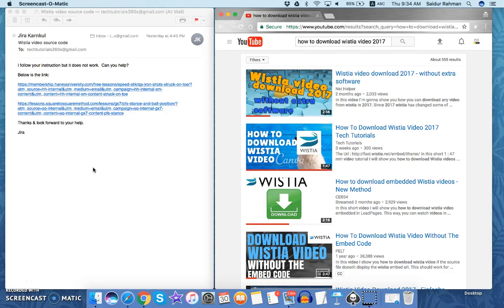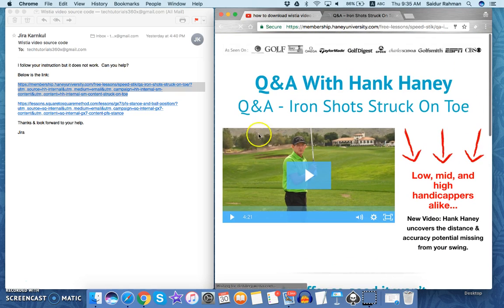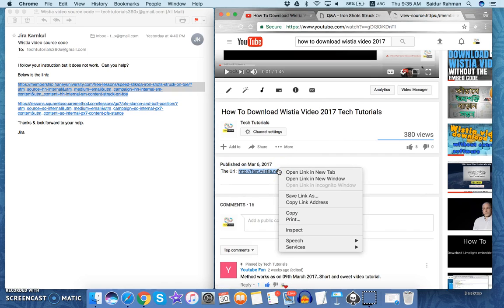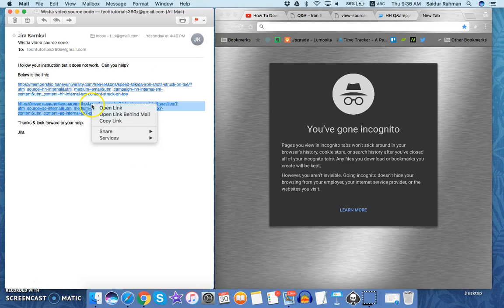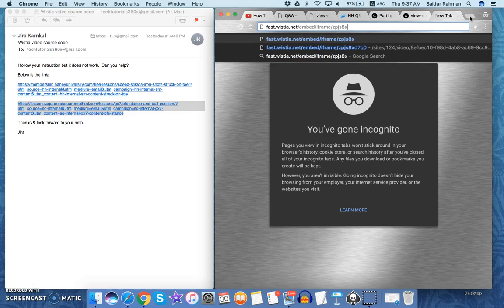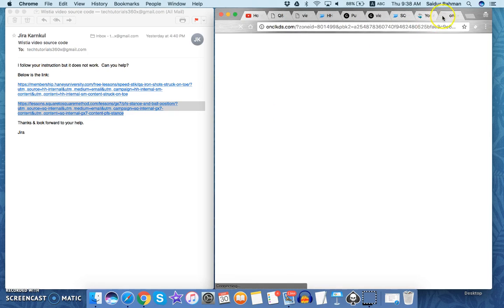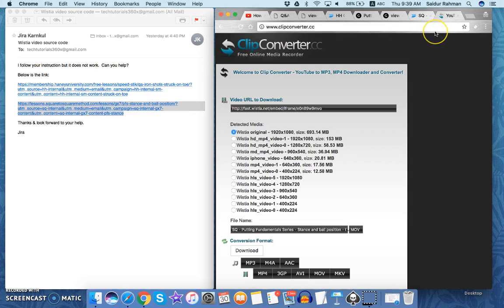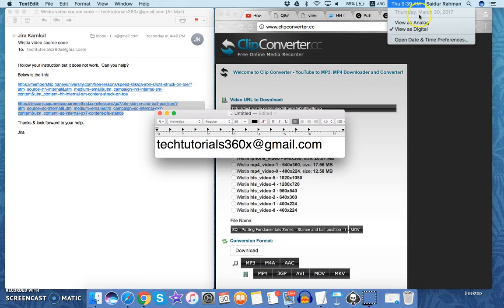How To Download Wistia Video Part 2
In this video you will learn how to download wistia video. This is a bit different video from the one that I posted in part 1.

To use this method you will need a Google Chrome web browser.

Hopefully, this video will help you to download Wistia video.

Note: I recorded and uploaded this video in 30, March 2017, If you are finding this video not working for you please send me an email with the source core or the video url. I will try to create another video for you and post on my channel.

You can use Video Download Service To Download video for you if many videos